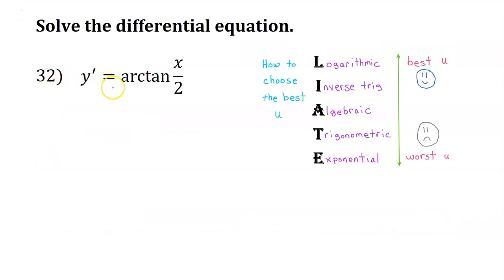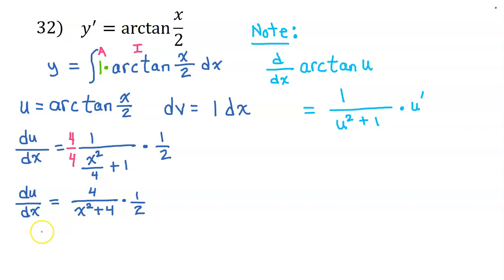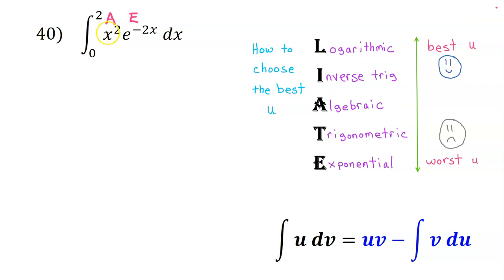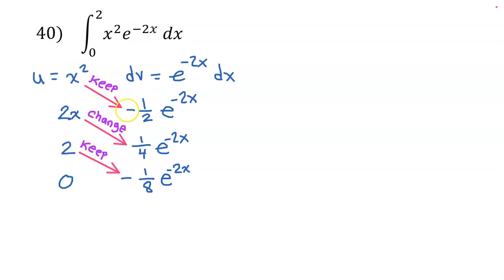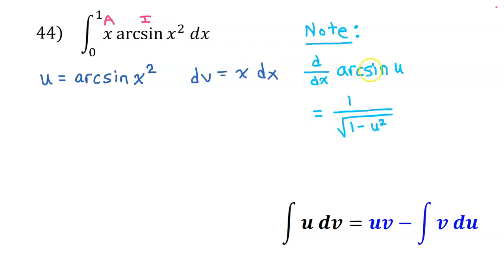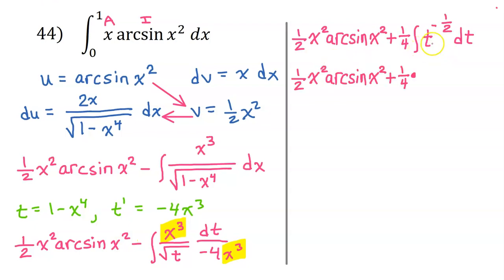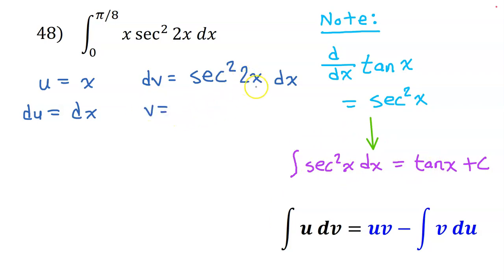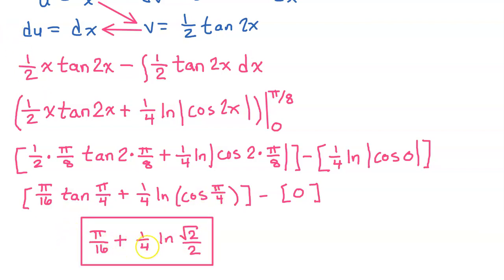6.5C Integration by Parts (Table Method) [BC]